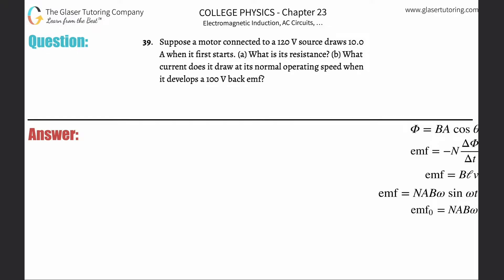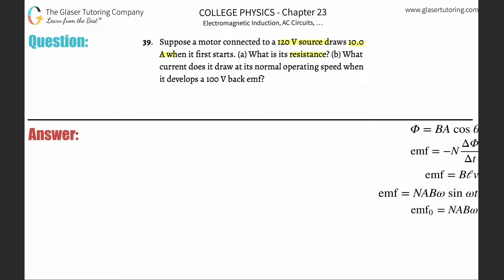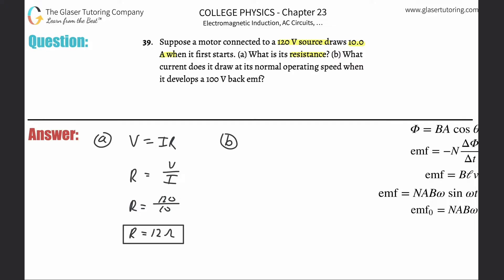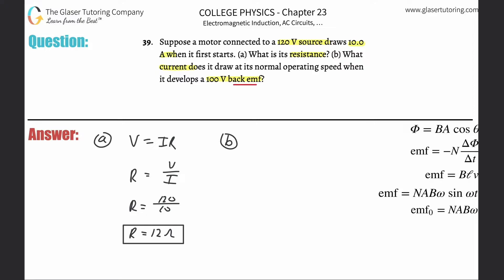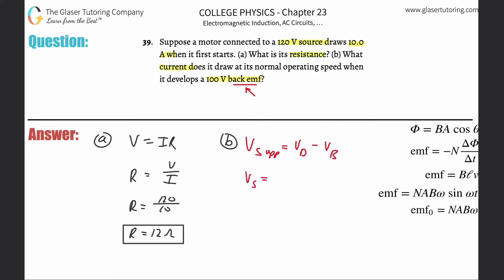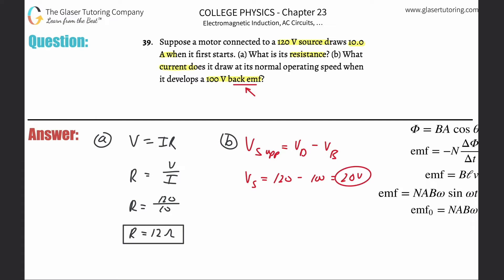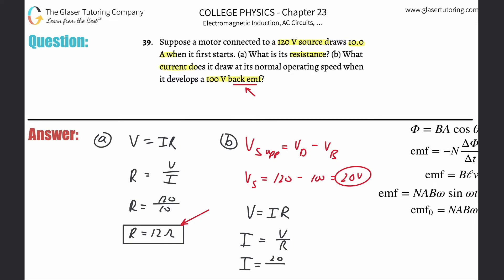23.39 | Suppose a motor connected to a 120 V source draws 10.0 A when it first starts. (a) What is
Suppose a motor connected to a 120 V source draws 10.0 A when it first starts. (a) What is its resistance? (b) What current does it draw at its normal operating speed when it develops a 100 V back emf?